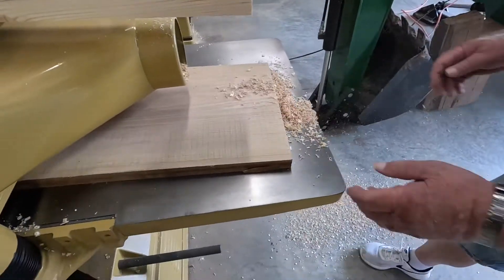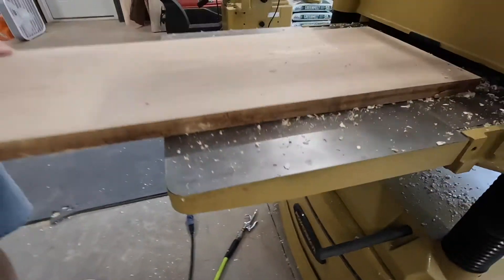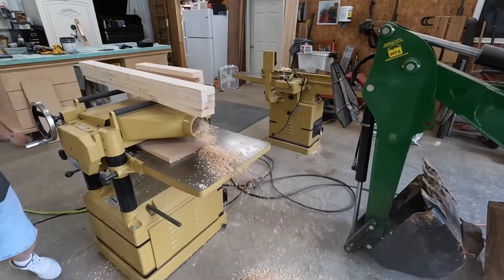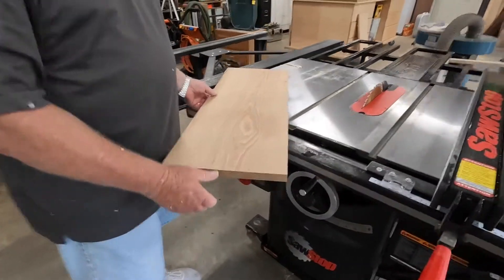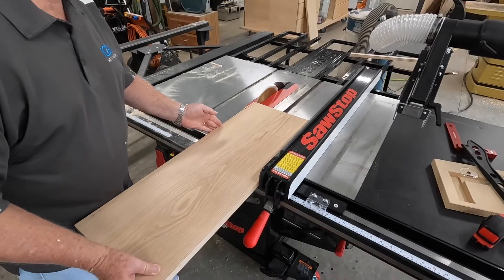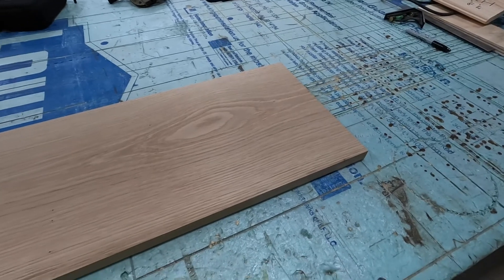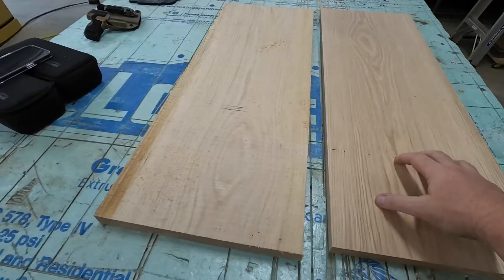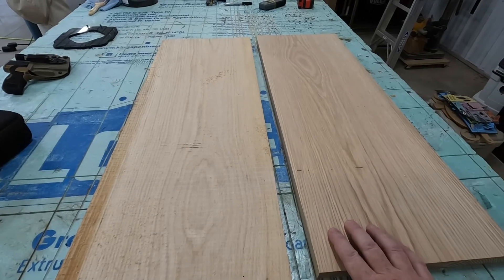White Oak Cut On Wood-Mizer LT50 #0016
In this video we start the prep of a white oak that we cut from our property.  The white oak was cut down 12-18 months ago.  We cut it on our Wood-Mizer LT50 Wide.  When we opened it up the moisture content was in the mid 30's even after sitting for at least one year.  The boards have been air drying for about 3 months now and the moisture content was still between 15-16%.

Welcome to Wright Custom Timber and Arms.  We are a small West Virginia run business that specializes in custom sawmill work.  We also run a IDry vaccume wood kiln where we dry lumber.